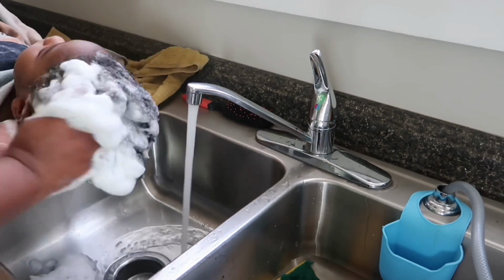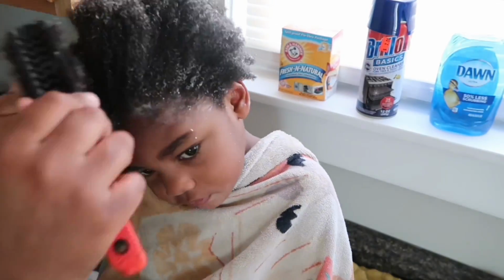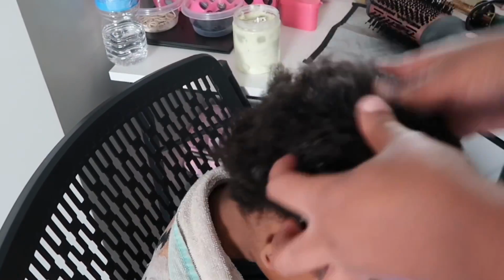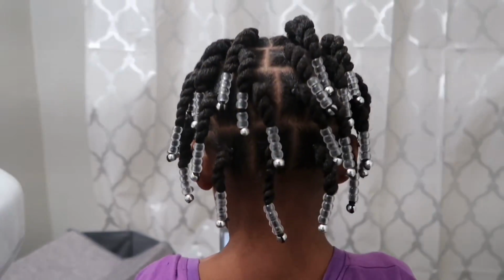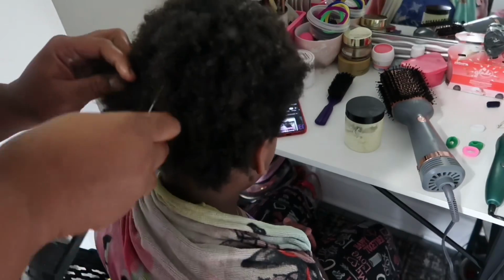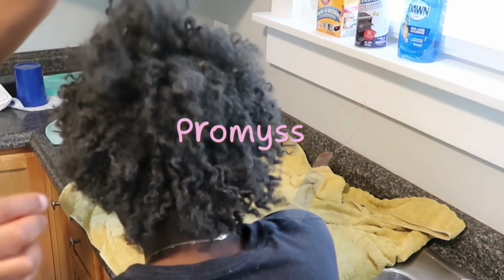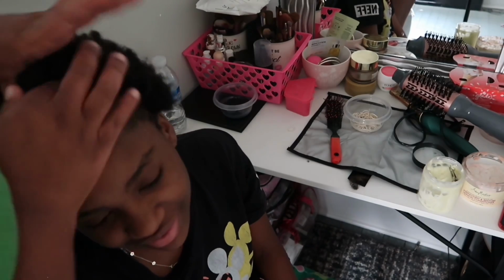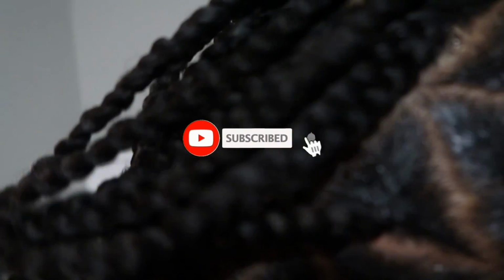KIDS HAIR WASH DAY + PROTECTIVE STYLE *DIY hair butter for extreme hair growth* Ft. Ana Luisa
Hey my beauties🥰 for those of you who don’t know me, let my introduce myself. My name is Charisma & THIS IS MY LIFE🙌🏽 I was born & raised in NYC & relocated to South Carolina in 2017. I’m a single mother of 4 BEAUTIFUL children & they are who I do it for💪🏽It’s time to break generational curses even if it takes blood, sweat & tears💯 Come with me on my healing journey…this is MY REAL RAW & UNCUT TRUTH🙌🏽
Amazon wishlist🩷

Embracing Charisma
1955 Drayton Rd #904
Drayton, SC 29333
Sub Count- 10,202
Sub Goal-20,000